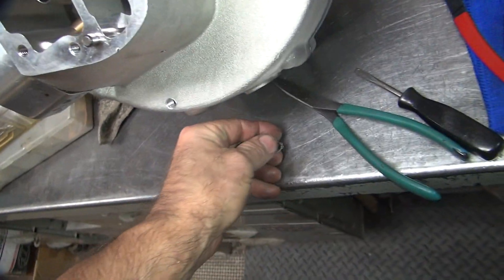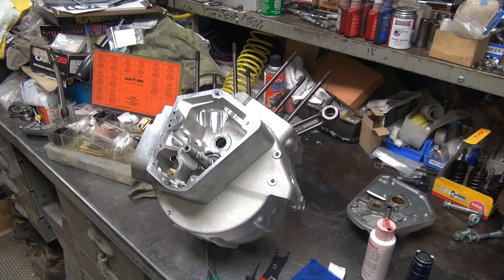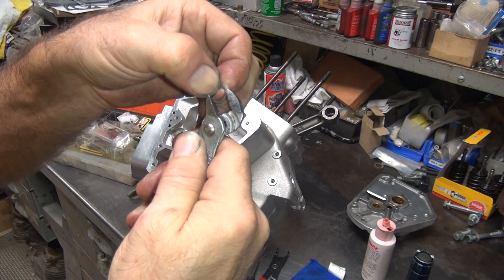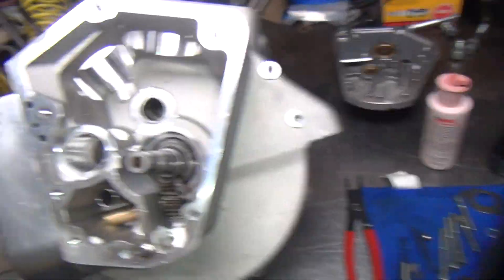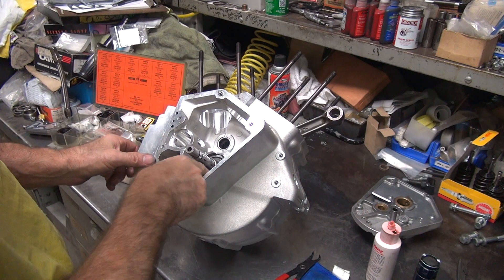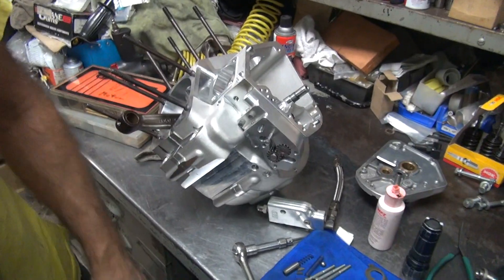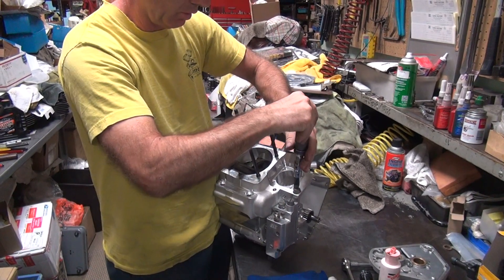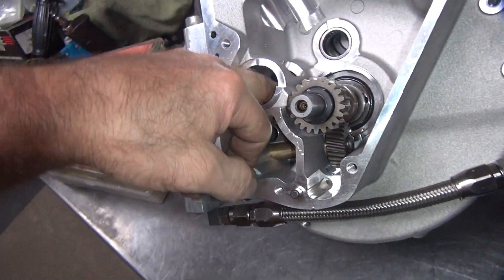#114 S&S 113ci evo motor pulled cylinder studs repair harley swift evolution head by tatro machine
here we go again, fixing someone elses mess. another shop fixed the blown head gaskets and then over tighten the head bolts. now we have stripped case stud holes. of course they already fixed the stripped stud holes.now the rear head gasket is blown again and its my turn to fix this mess correctly along with anything else i see wrong.
tatro